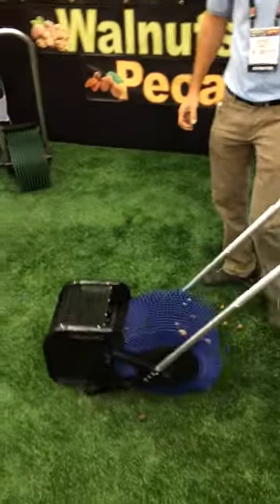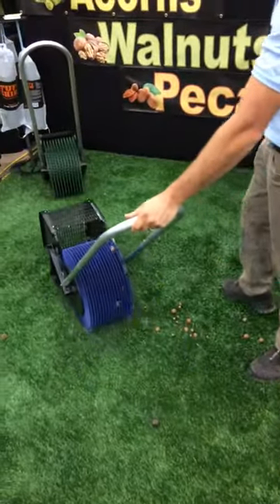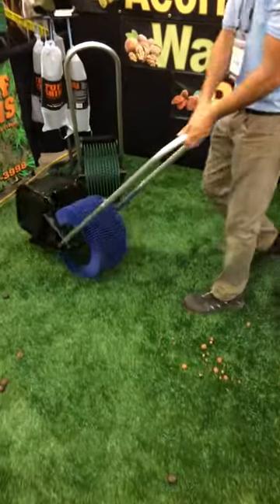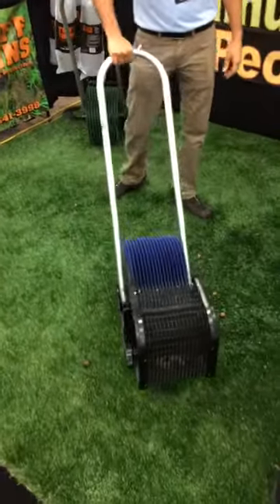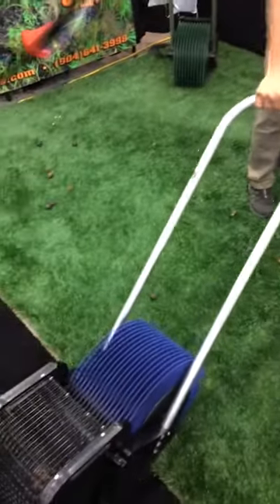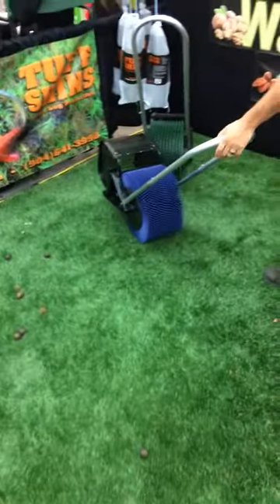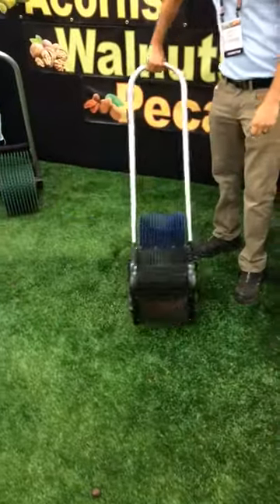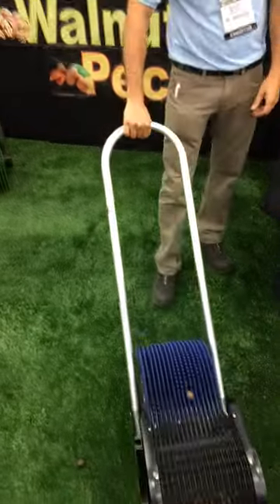Bag-A-Nut™ Nut Harvester - Pickup Acorns and more!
Found this really cool item at the GIE+Expo.  We have customers coming in frequently looking for ways to pickup walnuts, acorns and more out of their yard.  Here is what they say about their acorn unit:

Our acorn picker (also known as an acorn roller) provides an innovative, new method for acorn collection. Picking up acorns with a rake can be time consuming and exhausting. Picking up acorns is quick and easy with our Bag-A-Nut acorn products. Bag-A-Nut does not have a motor to maintain and is half the price of lawn vacuums. We even offer a Tag-A-Long model that can be attached to your riding mower. Make the investment in our acorn picker to save you time, energy, and money!